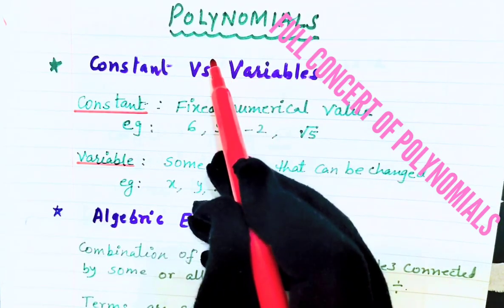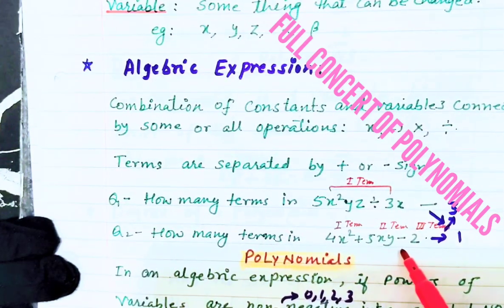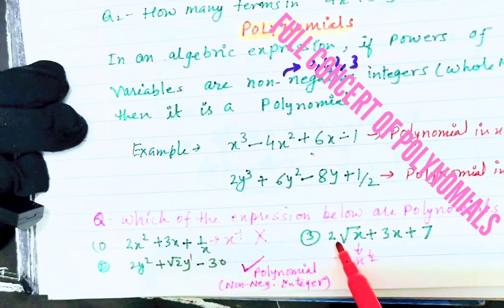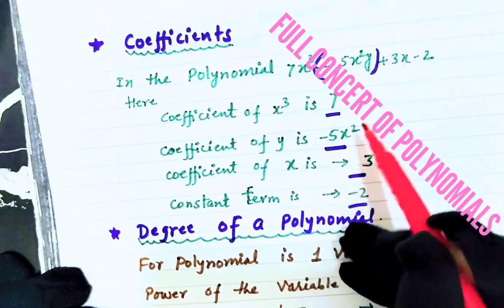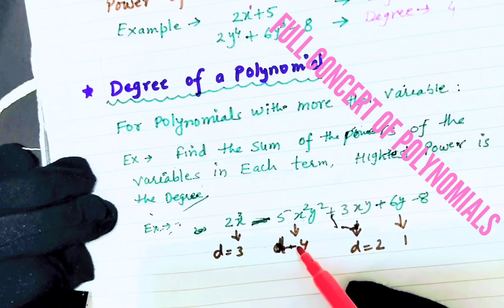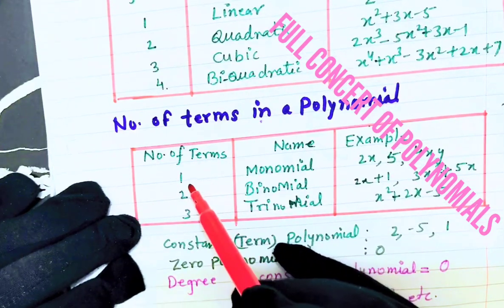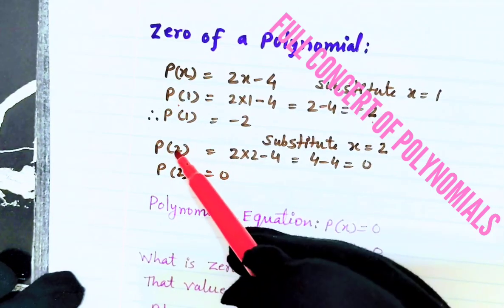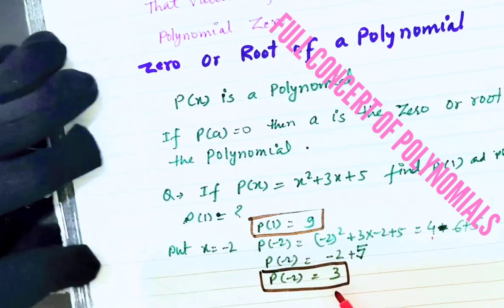Polynomials Grade 9